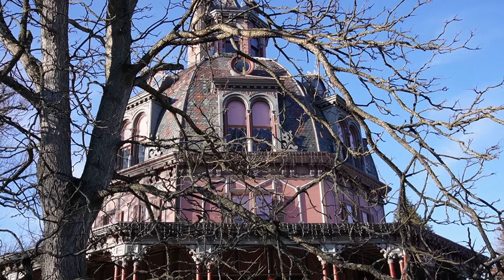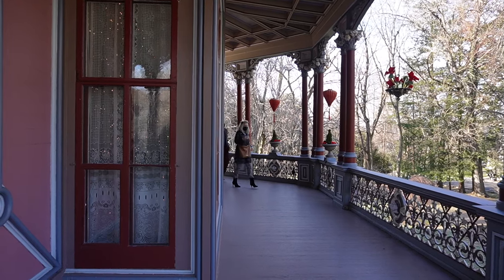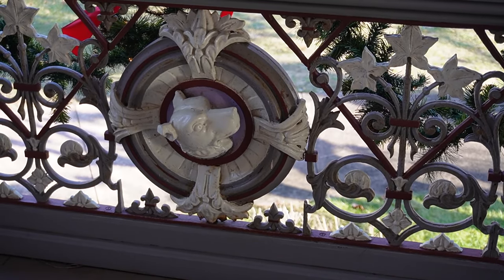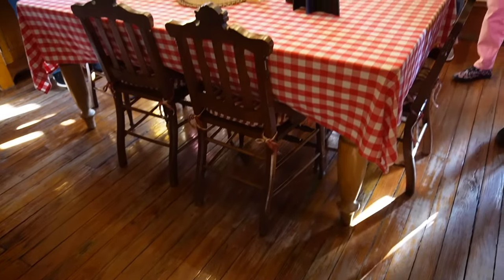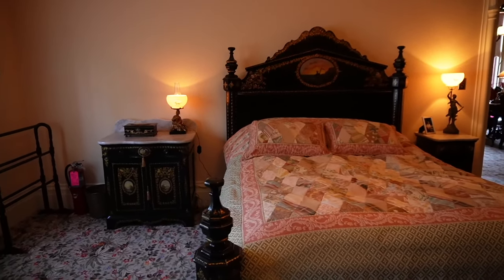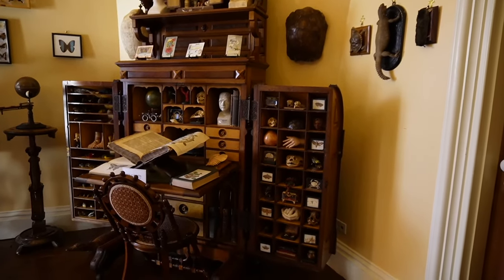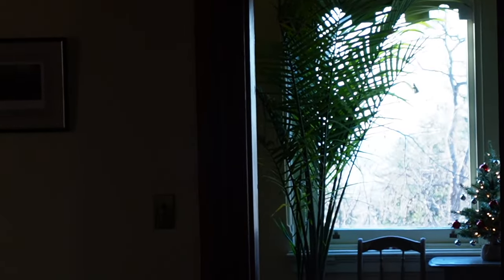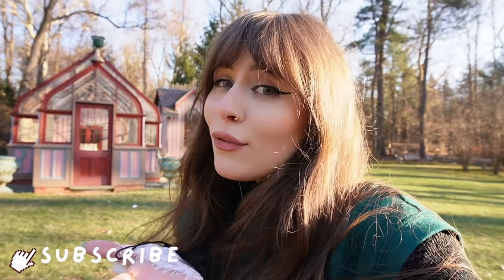1800s Victorian Octagon House Tour!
1800s victorian octagon house tour! Welcome to upstate, NY in westchester county :) there lies an octagon house that's bright pink and bold as can be, we dive into what this victorian mansion would've looked like, as most of it has been restored and preserved in its original historical digest!! I hope you enjoy this video, along with some silly commentary. I just love old homes with rich, dense antiques hidden inside of them so much -- xo learn more about this specific house